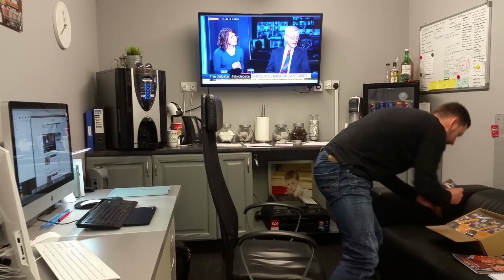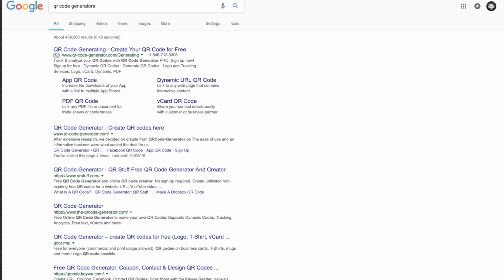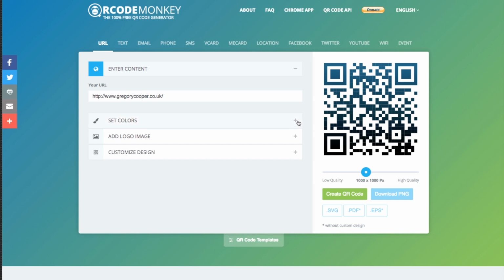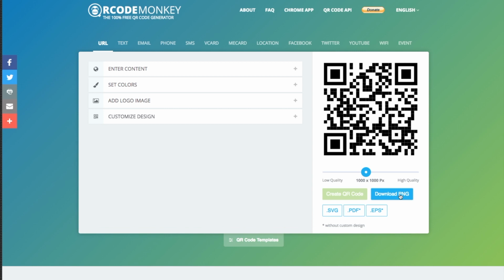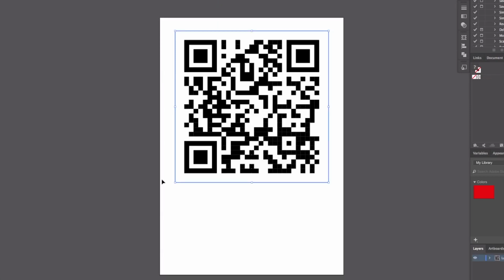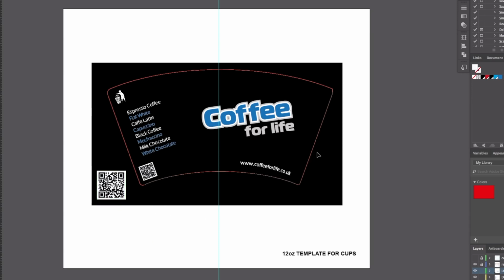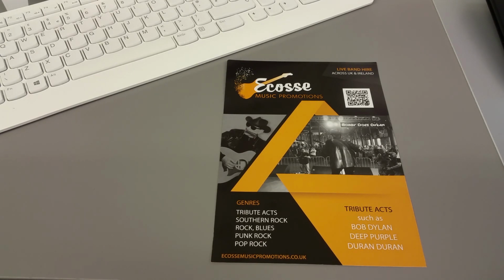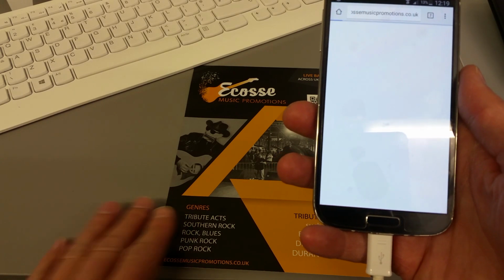What is a QR CODE? How to Scan & Create a QR code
ALL ABOUT QR CODES 2019
I get lots of clients and friends asking "What is a QR code" so I've created a video to show you:

1) What is a QR CODE?
2) How to Create a QR code.
3) How to Scan a QR code and general use.

WHAT IS A QR CODE
A QR code is a digital code consisting of black and white squares most used for storing URLs. These urls are accessed by scanning the code via the camera on your smartphone.

QR CODES ARE GREAT FOR ADVERTISING & MARKETING
It is a great marketing tool and used by myself and applied to designs on business cards, flyers, leaflets, posters, banners etc. The QR code allows the people who see the advertising to gain access to the stored url (mostly a website link) quickly and easily without the need for typing in the url manually. The qr code goes straight to the link within a few seconds.

QR CODES ARE FAST & EFFICIENT
A QR code is a fast and easy way of getting to a url destination!

HAS IT BEEN EDUCATIONAL?

FEATURED DESIGN
Thanks Ecosse Music Promotions for featuring their design on this video.